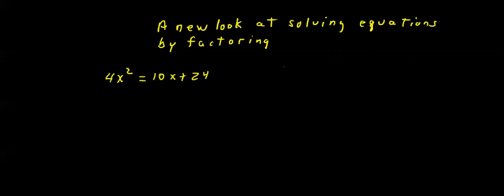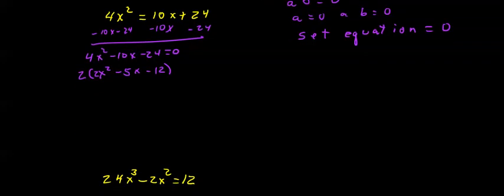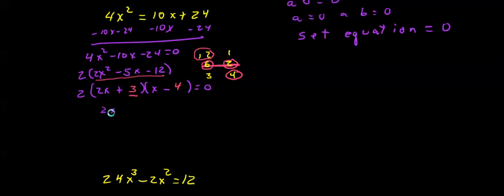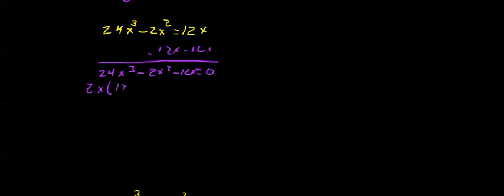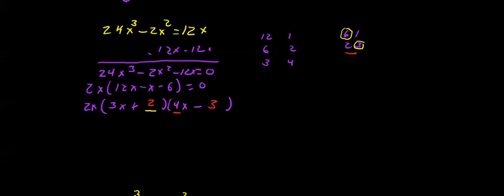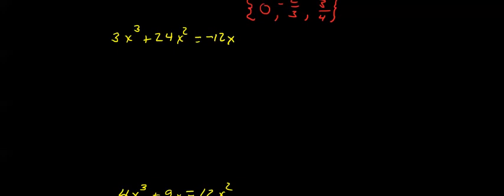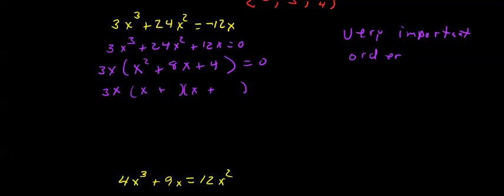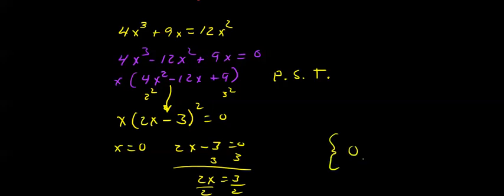a new look at solving equations by factoring